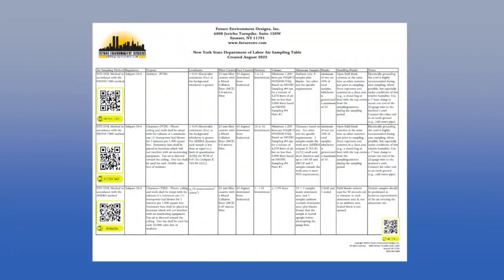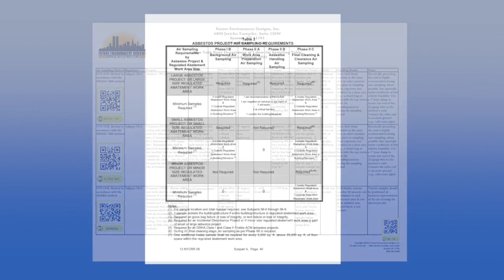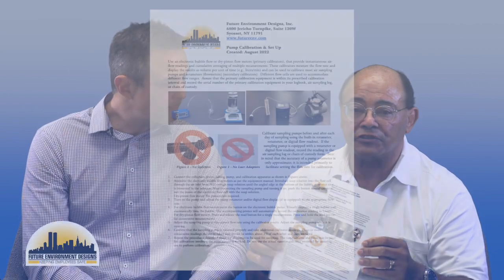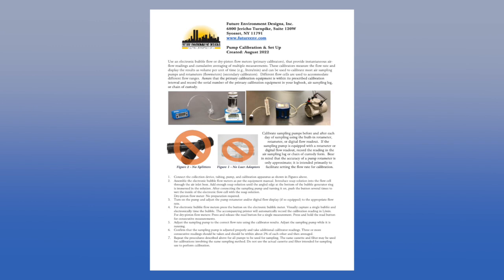Two Guys Talking About Pumps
Mr. Dan Crothers, International Sales Director of FermionX, makers of the AirBox, and Mr. Angelo Garcia, III, owner of Future Environment Designs, Inc. (FEDTC) discussing the different kinds of high-volume pumps used to collect asbestos air samples. The video demonstrates the features of the AirBox sampling pump.